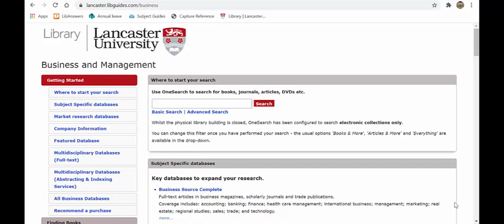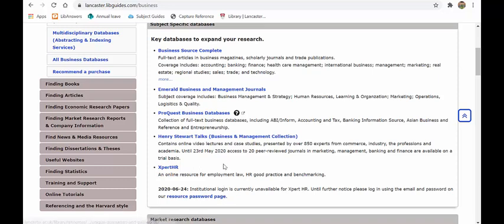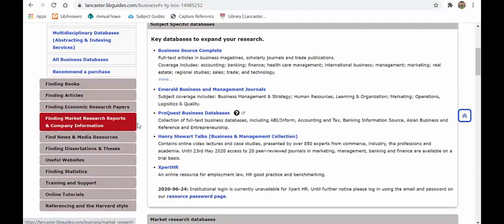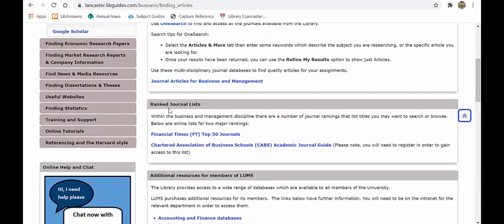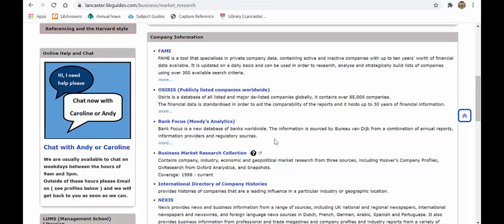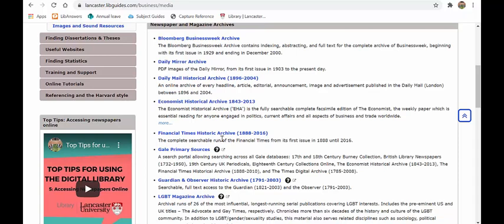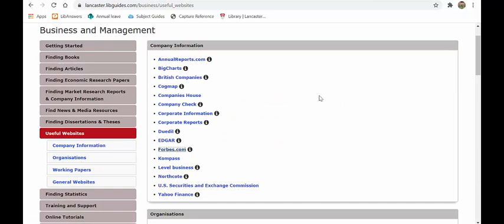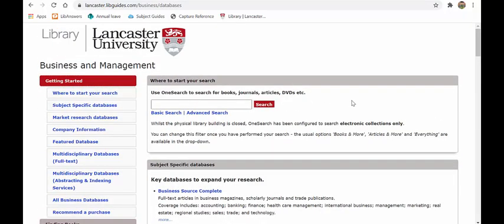Tour of the Business & Management Subject Guide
Here at Lancaster University Library the Business & Management Guide is the essential resource portal for Management School (LUMS) students and staff.
By the end of this video you will have seen how to:

Access the Business & Management Subject Guide
Discover the types of databases and specialist resources available via the guide for LUMS students
Navigate your way around the guide